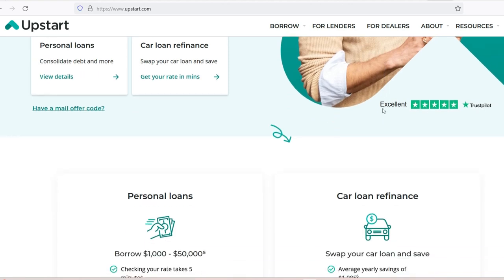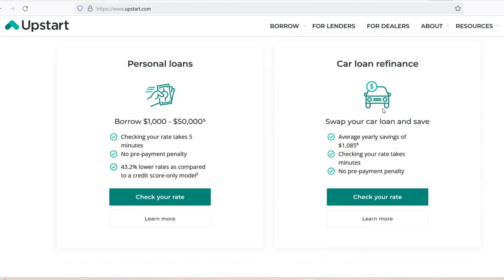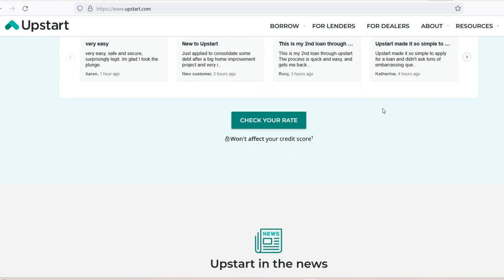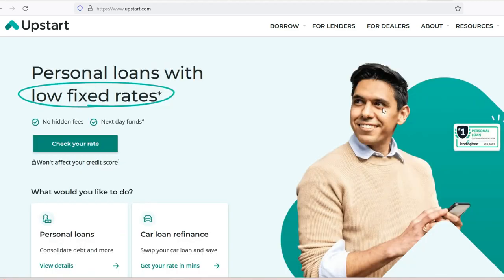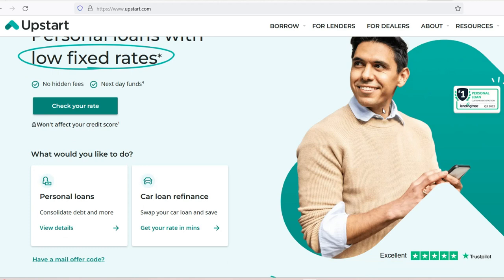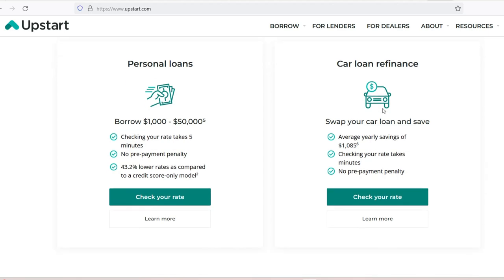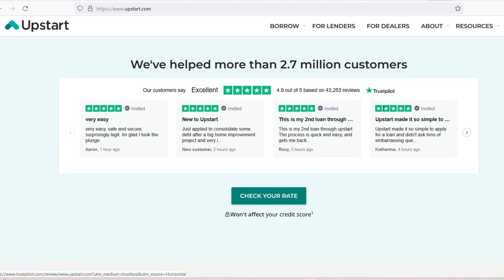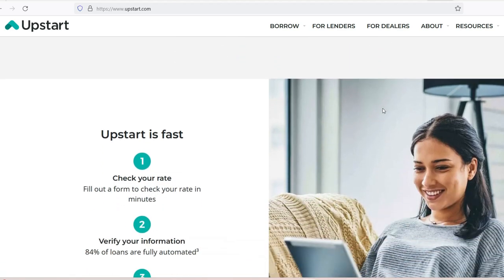How long does it take Upstart to approve a loan